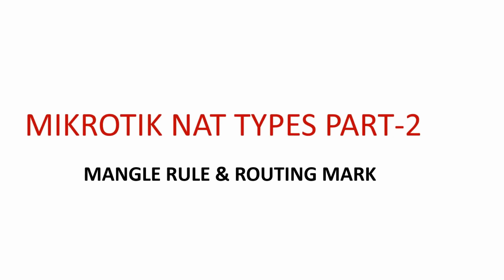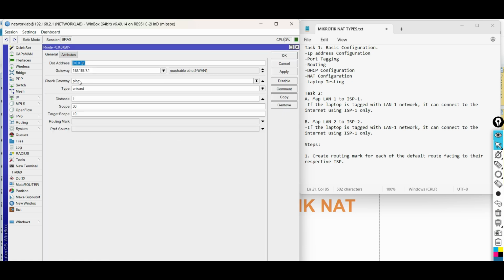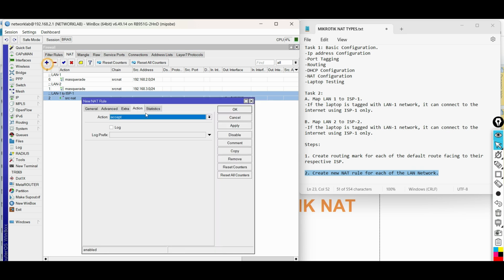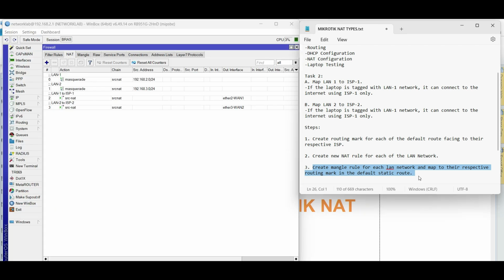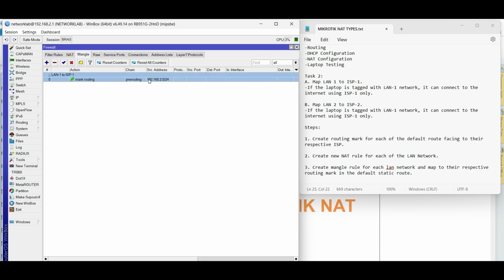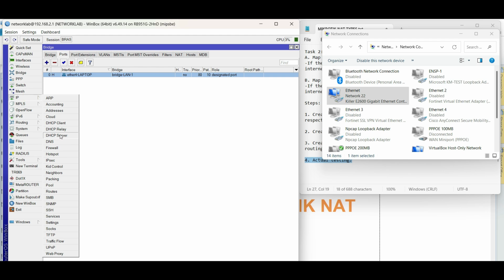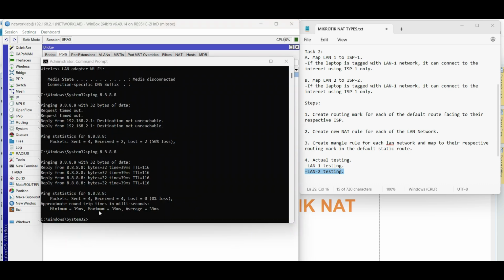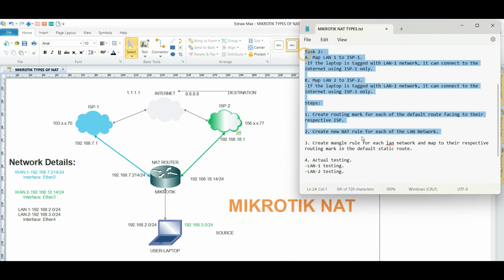Mikrotik Router NAT Types (Part 2) Mangle-Routing Mark-Load-Balancing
Basic Mangle Rule and routing mark configuration in mikrotik router to map source ip/network to a specific ISP/WAN.